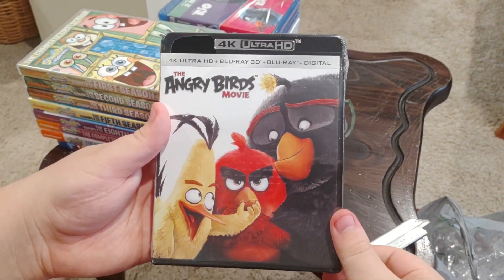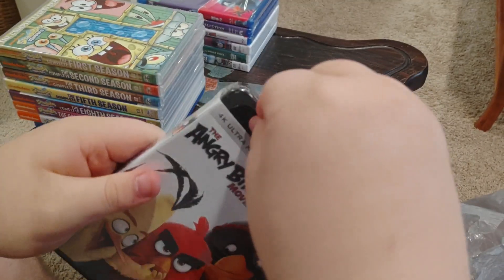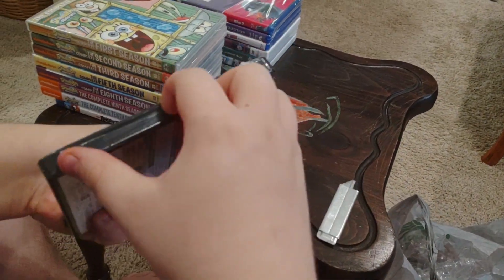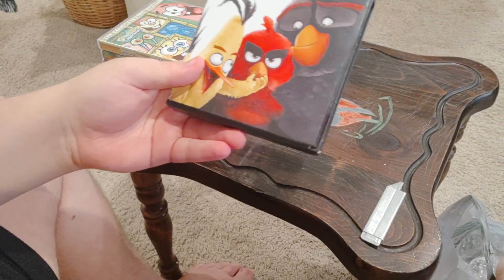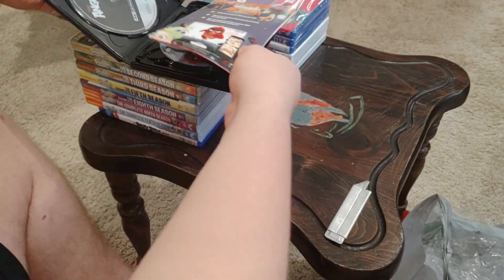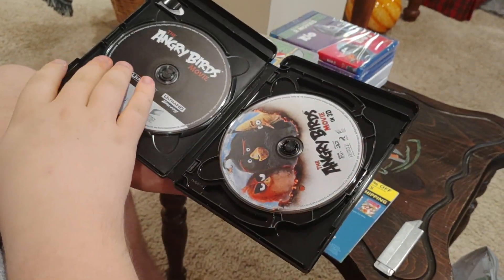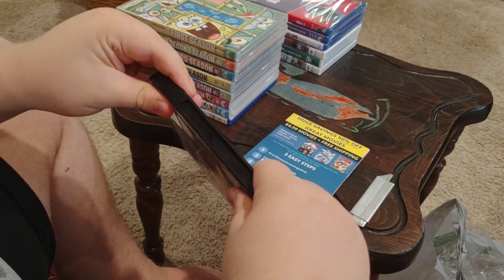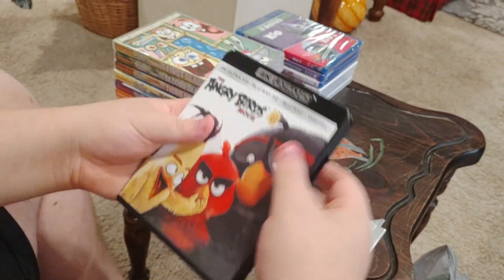The Angry Birds Movie 4K Ultra HD Blu-ray Unboxing (Grandma's House Version)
Here is an unboxing of The Angry Birds Movie on 4K Ultra HD Blu-ray at Grandma's House.

Recorded on December 3, 2023 using my own Phone.